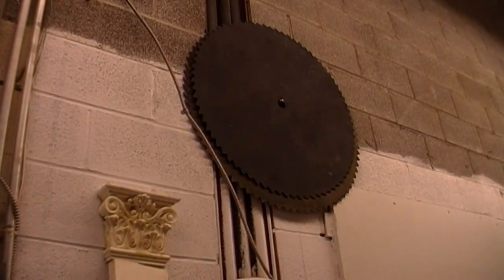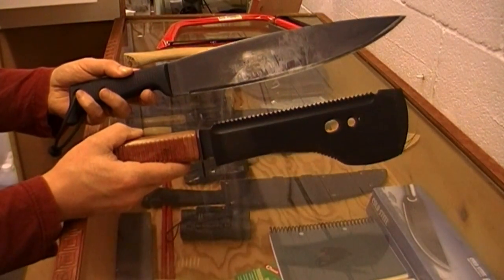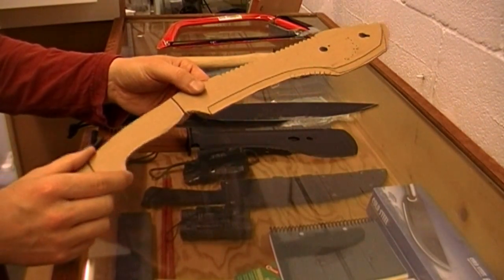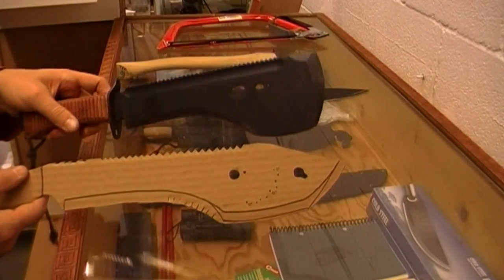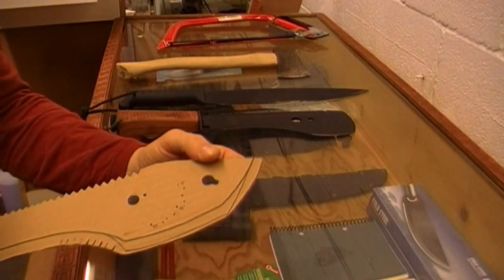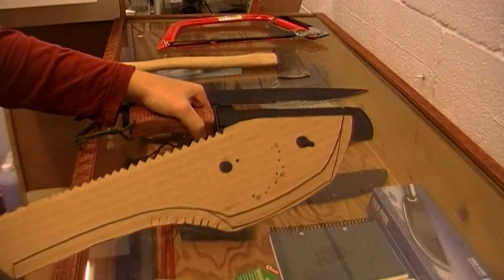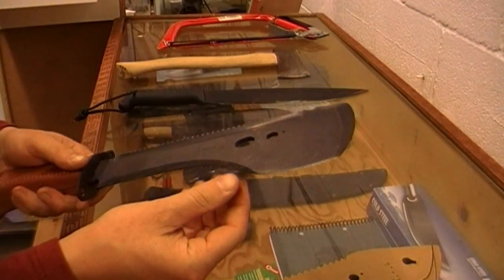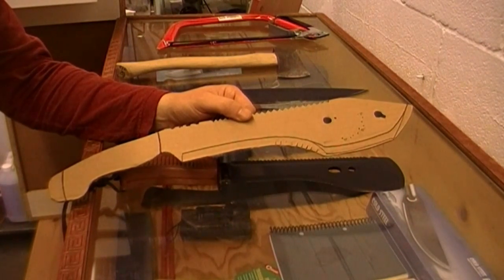Wolverine Survival Tool - Prototype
Here's my answer to the Tom Brown Tracker, Spetsnaz Machete, Scorpion WSK, Cold Steel Barong, Gerber Gator, Becker Tac Tool, Woodsman's Pal, Becker BK9, Kabar Pot Belly, ESEE 6, Trail Master, Kukri, Parang, and all other survival tools.

I'm having a blank cut out of an old 30" high carbon mill blade that's 5/32" thick.  I'll be using a car tire for the handle, with hopes that it will absorb vibrations well.  The blade's going to be 12" long and will have a sawback, enhanced "sweet spot", arrow sizing shaft, trig feature, exposed pommel for pounding and possibly a nail puller.

This will likely take me a couple of months to finish, and I'll post the progress.